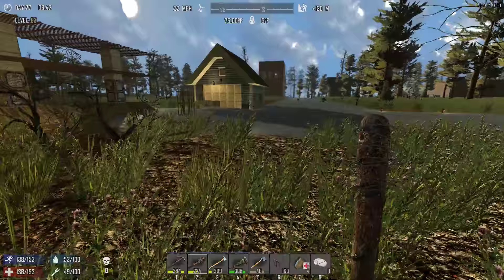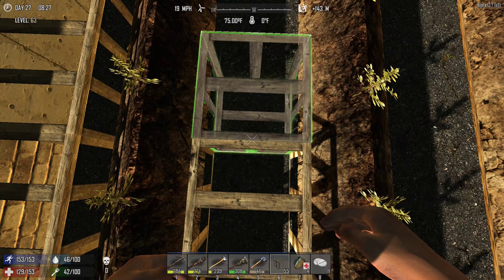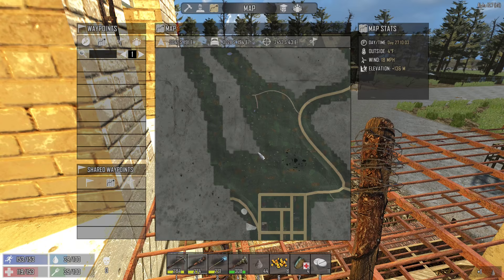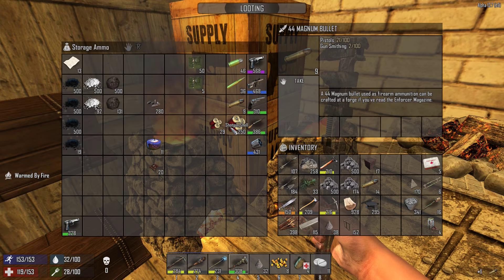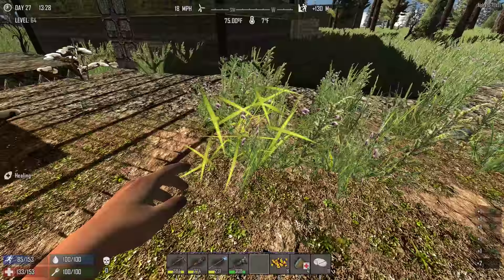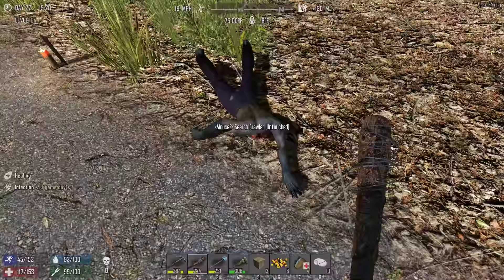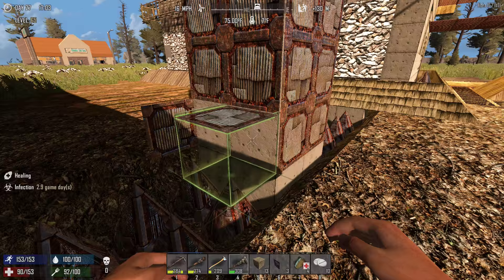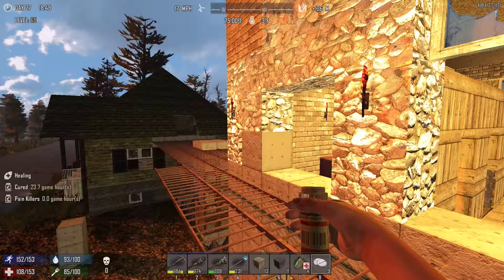Blank Slate | 7 Days To Die Alpha 13 Let's Play | Part 31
Today in 7 Days To Die Alpha 13 we deal with our level and skill reset, go over our plans for the horde and work on our base.

If you enjoyed the 7 Days To Die Alpha 13 Gameplay in this video, remember to kick that like button in the arse like a G4KNinja, it helps a lot :)

-- The Mods I use in this video

02:16 When The Sparks Fly by Martin Carlberg
06:34 Can't Stop by Kalle Engstrom
10:26 Midnight Breaks 3 by Da Tooby
13:07 Let Go by Sebastian Forslund
16:29 Sun Sun Sun by Martin Hall
20:27 Adrenaline Rush 02 by Andreas Ericson
26:42 Over And Done With by Sven Karlsson